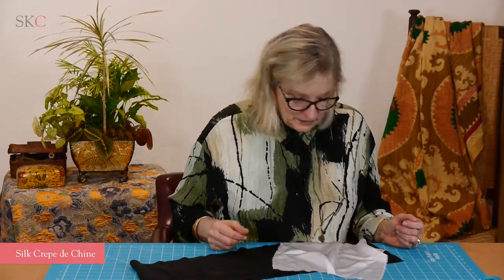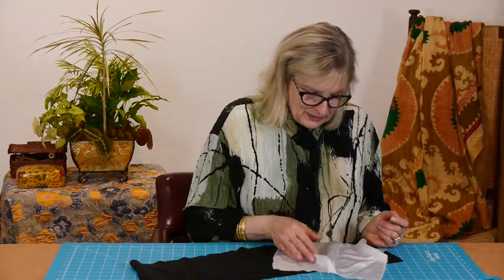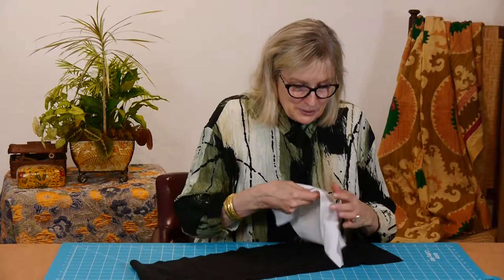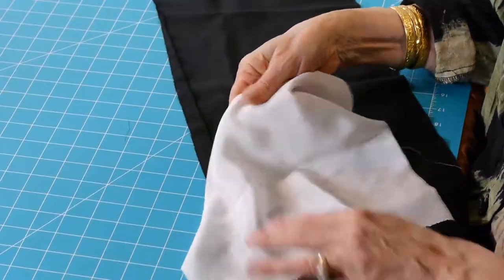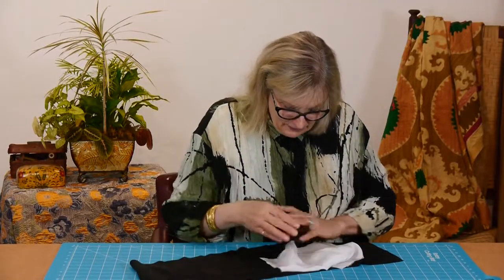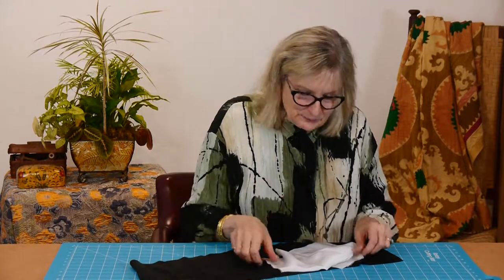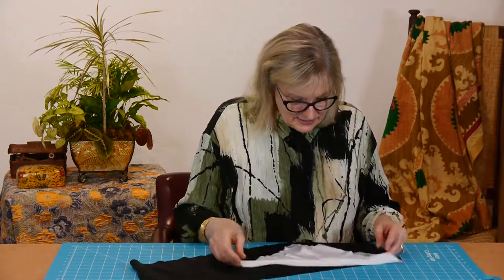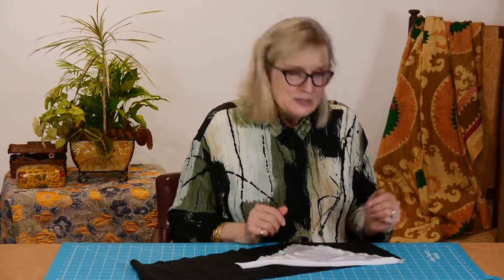SKC: Silk Crepe de Chine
Again, sometimes a fashion fabric, its usefulness goes beyond that – Silk Crepe de Chine is a marvelous underlining for soft fabrics (heavier weights of crepe, in particular), and it’s a beautiful lining. It’s got just enough grip to make it easy to work with, and the weight is perfect. 1.25 yd (45 in) wide. Available in Natural White & Black.